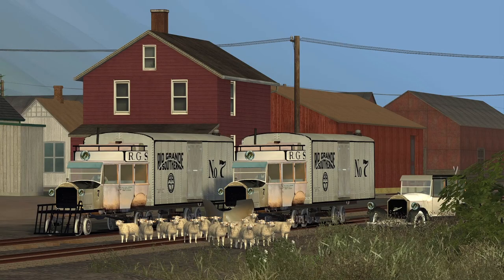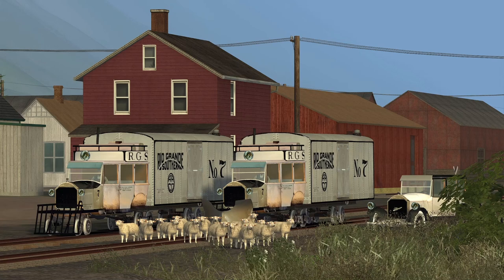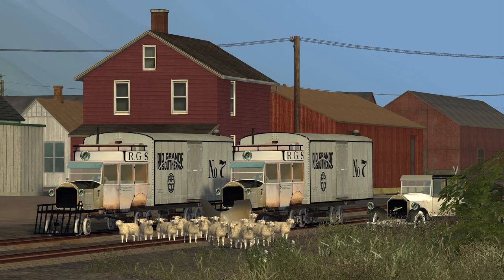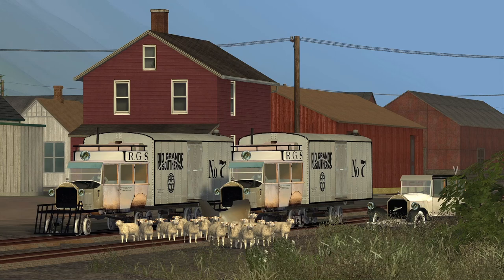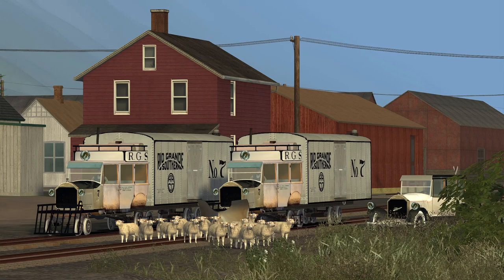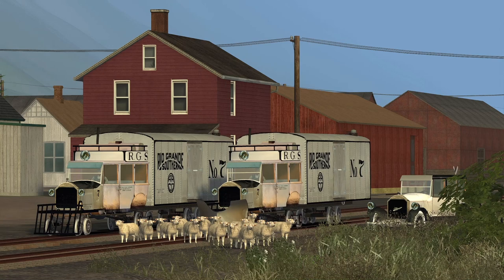Train Simulator | RGS 'Galloping Goose no.7'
A nice little freeware kit of Rio Grande Southerns own - Goose no.7

2 variants including snow and non-snowplow along with 2 scenery assets including the original automobile from which Goose number 7 came and a flatbed truck.

Take it a step farther for the long haul and consider joining the channel membership - If you have done any of the above already, thank you!